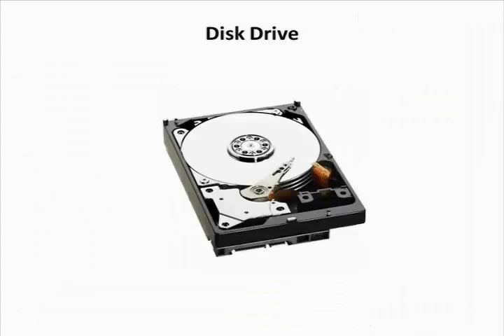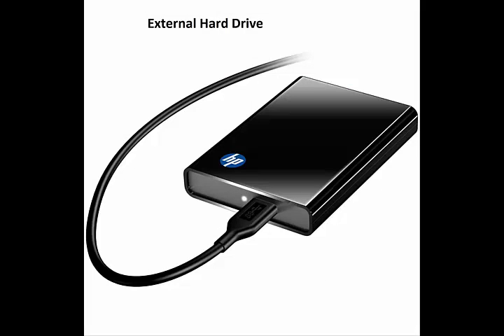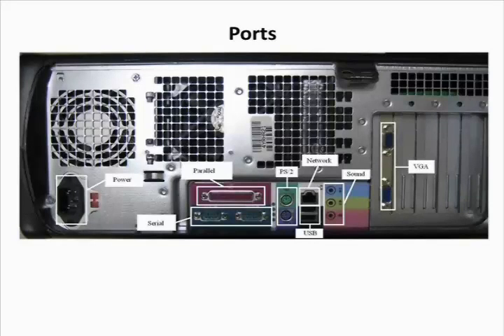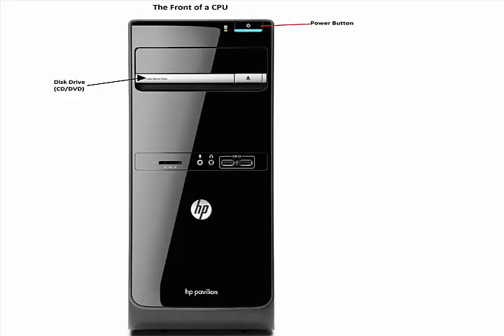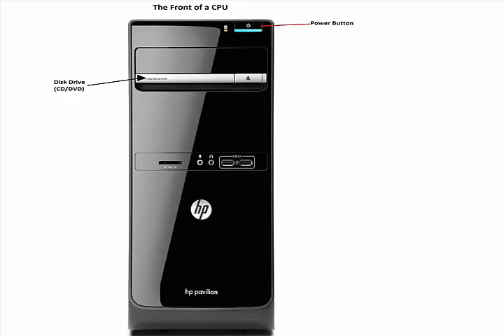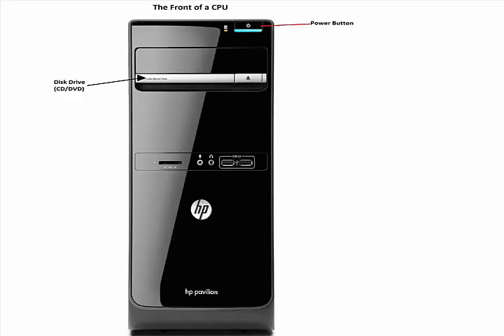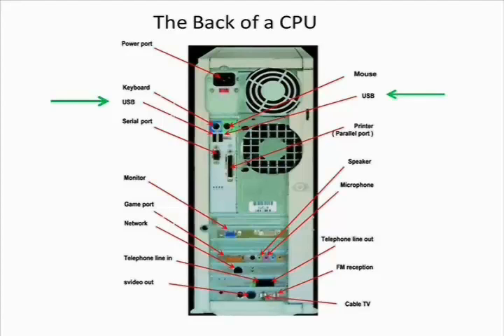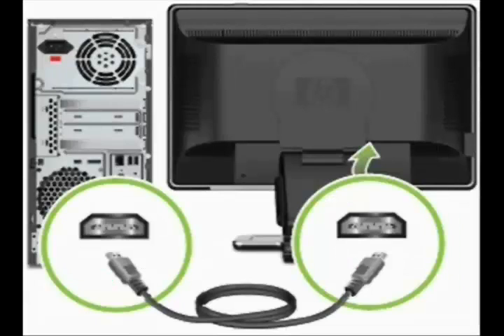Introduction to System Unit and Ports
Learn about the systems and connections built into computers that allow them to operate.